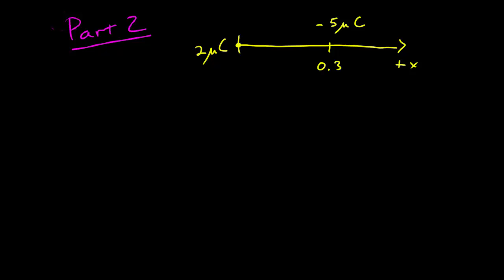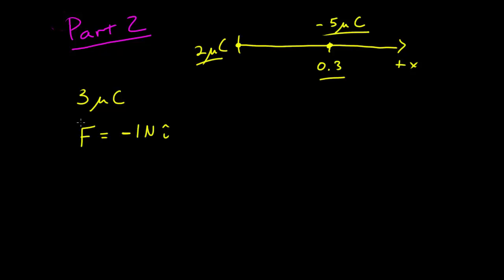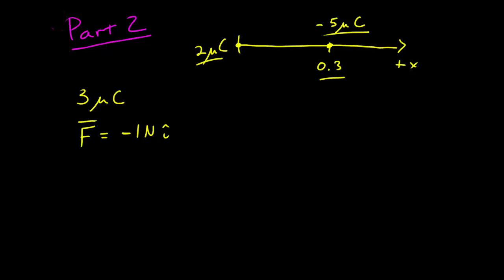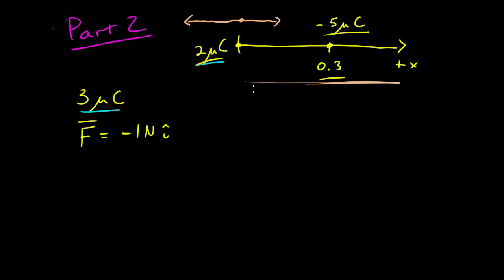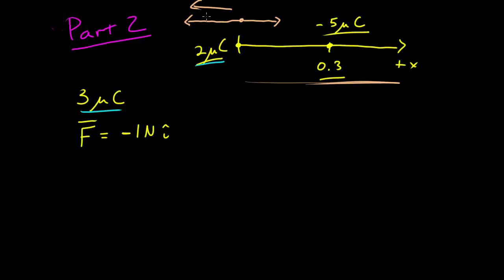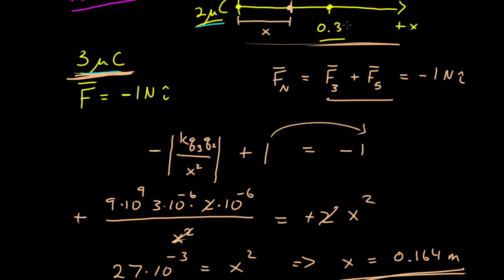Coulomb's Law 1D - Part 2